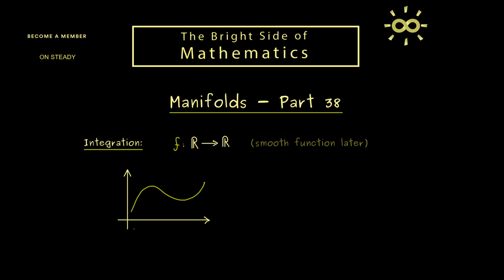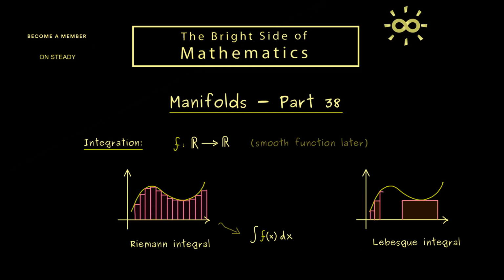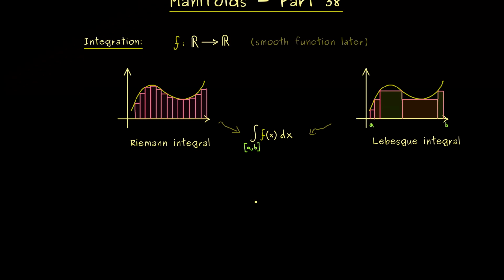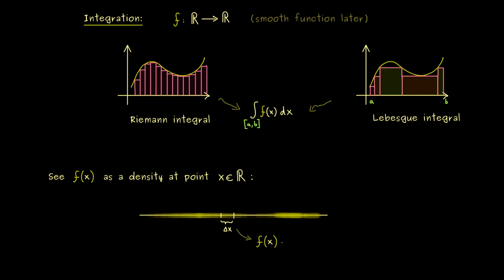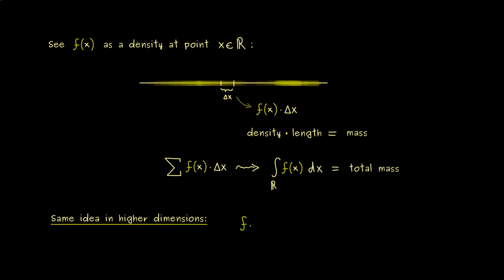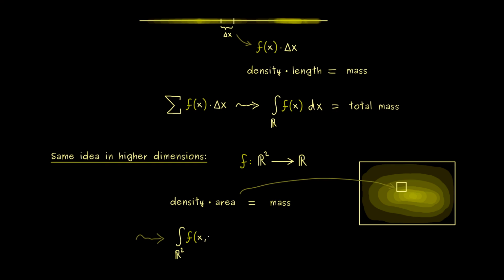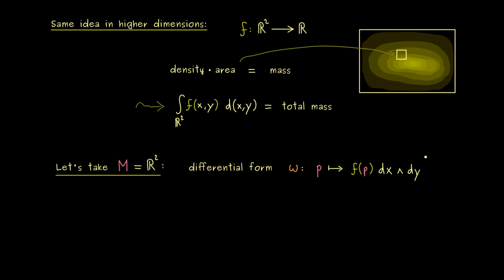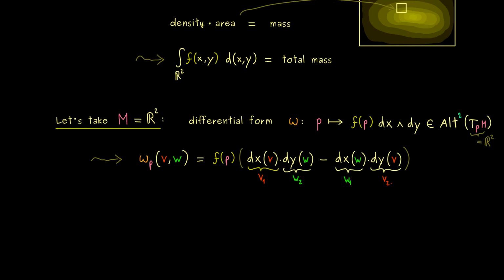Manifolds 38 | Integration for Differential Forms [dark version]